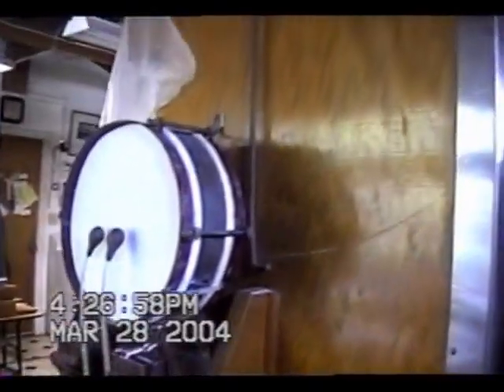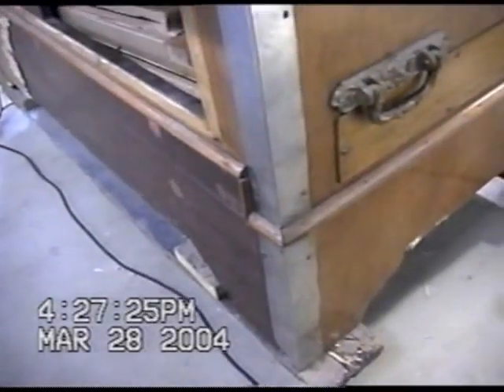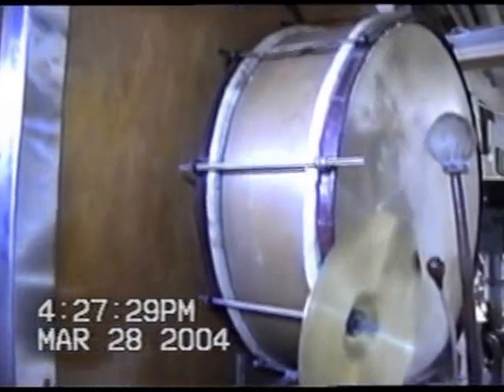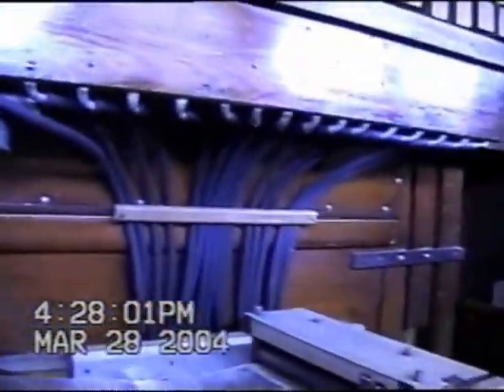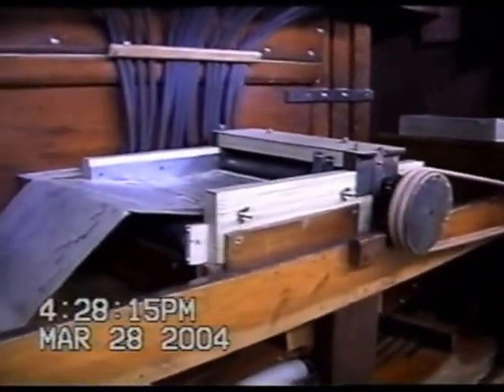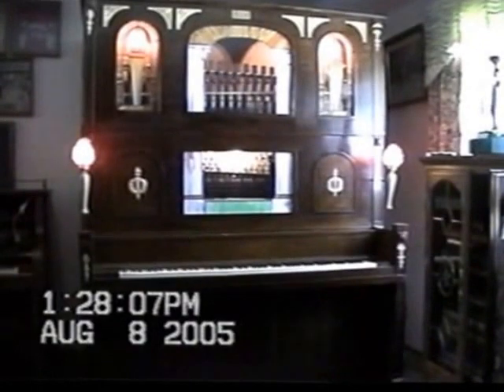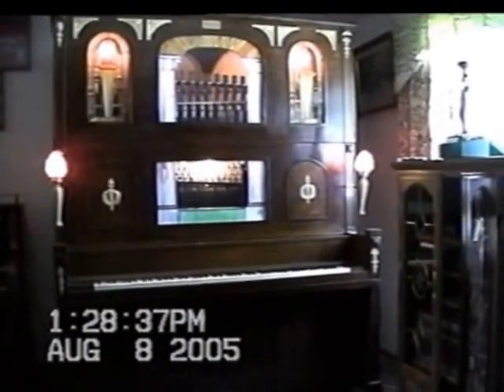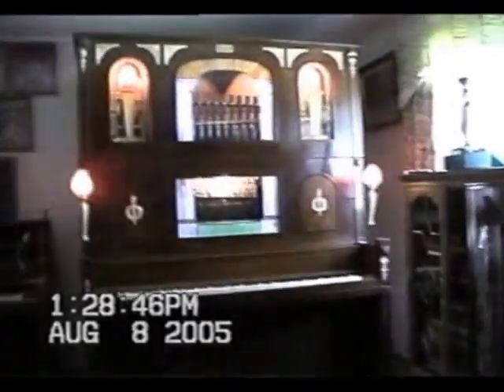Dutch Street Organ and Seeburg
Restorations and rebuilding by Stephen K. Goodman. Dutch Street Organ (motorized) by Roos (57 key) De Vondling and Seeburg Pipe Organ Orchestra operated by a midi system.

The organ was known at this time as the De Vondling. It has today been restored to a 65 key Gasparini.  A marvelous book showing its history and life in pictures was done by Alan Smith, its current own of Hoxne, England.